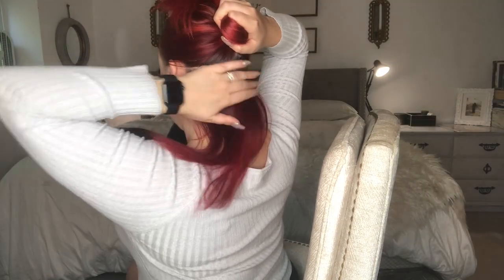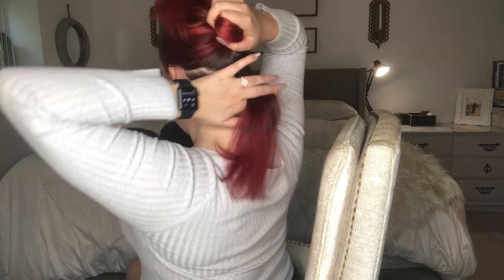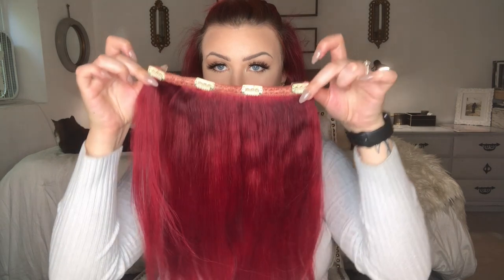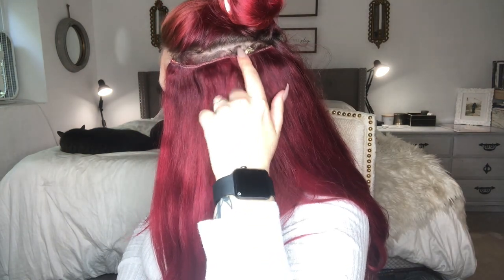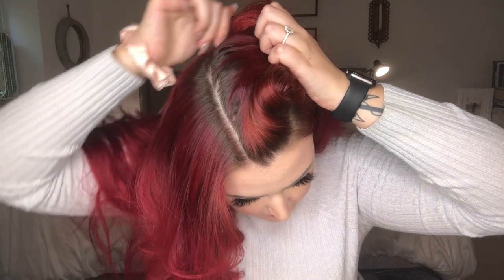How to Install & Style Bellami Boo-Gatti Clip-in Hair Extensions Short Hair 2019 | Blaize McKennah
Thank you guys soooooo much for checking out my new video, I hop you enjoy the updated version of how I style my Bellamis now! This is my go-to way to style my hair extensions into my hair. Since my last video, my hair has grown quite a bit, so my hair might be at more of a medium length now... I still consider it short though, maybe I should call it shoulder length? IDK. Anyway, if you want big bombshell beachy curls or need to know how to install your clip in extensions, this video is perfect for you!

Conair Curling Iron:

Comb (not identical, but you may need a comb):